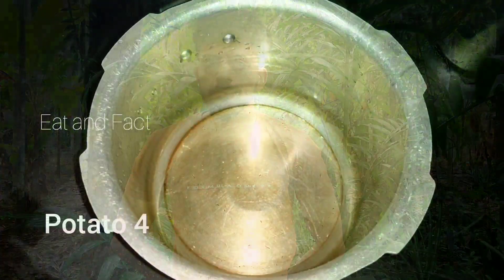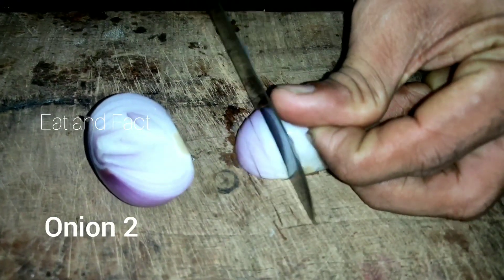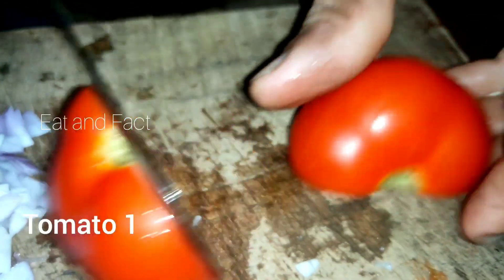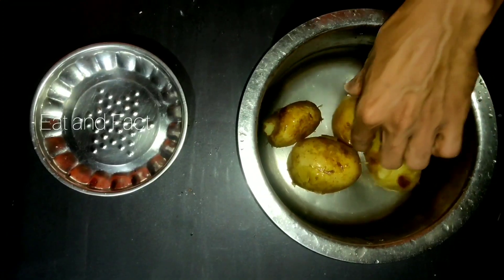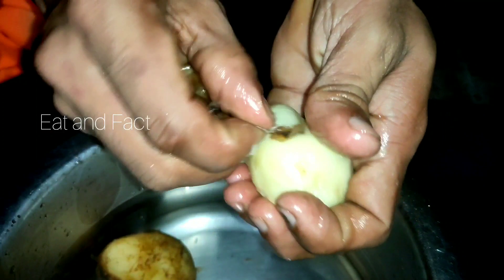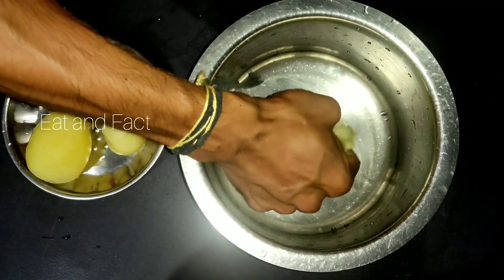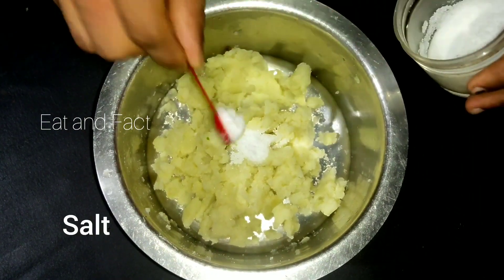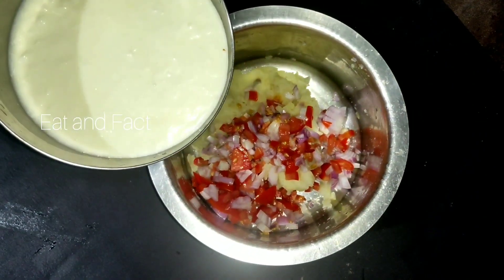ಬಟಾಟೆ ಮೊಸರು ಗೊಜ್ಜು | Batate Mosaru Gojju | Gojju Recipe | Aloogadde Gojju | ಆಲೂಗಡ್ಡೆ ಗೊಜ್ಜು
Ingredients :
Potato 4
Tomato 1
Onion 2
Green Chilli 2
Salt
Cumin